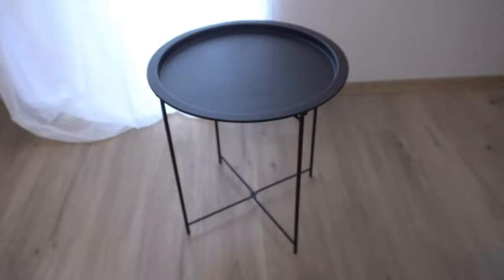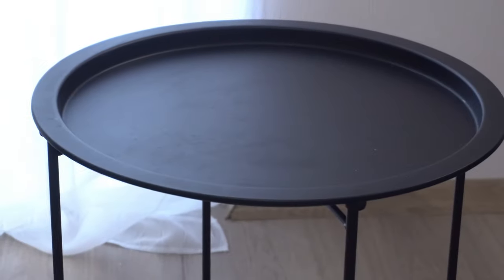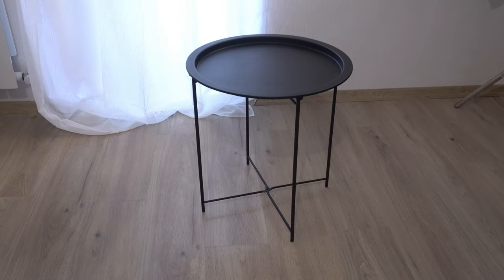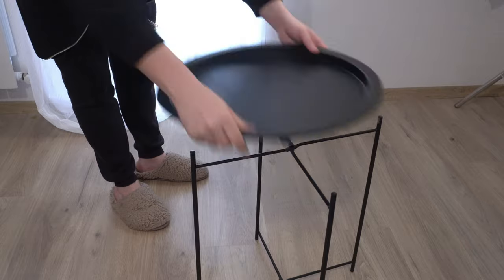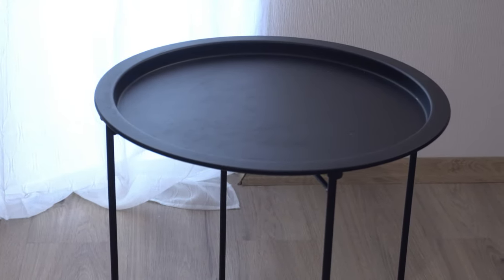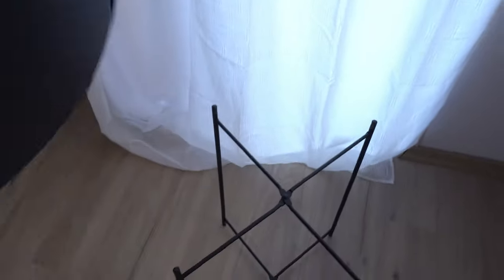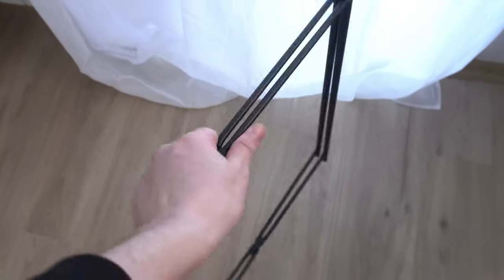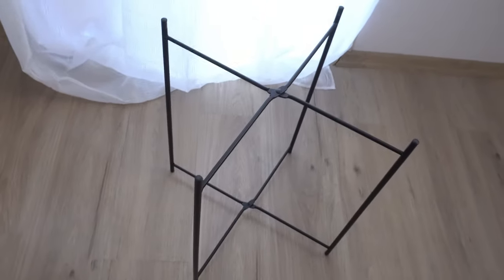Garden 4 you Folding Tray Metal Side Table review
Upgrade Your Patio Setup with the Garden 4 You Folding Tray Metal Side Table! 🌿✨"

Looking to spruce up your outdoor space? Look no further than the Garden 4 You Folding Tray Metal Side Table! Whether you're enjoying a morning coffee or hosting a backyard barbecue, this stylish and practical side table is the perfect companion. Check out my review to see why the Garden 4 You Folding Tray Metal Side Table is a must-have for any outdoor enthusiast!

Welcome to Amazon Reviews Central! Our channel is dedicated to helping you make informed purchasing decisions on Amazon by providing honest and in-depth product reviews and recommendations. We cover a wide range of categories including electronics, home and kitchen, health and personal care, beauty, and much more. Our team of product experts thoroughly tests and evaluates each product to ensure that we provide you with accurate and unbiased information.